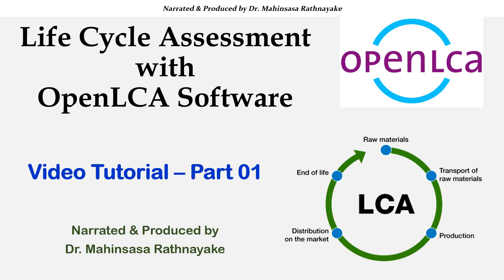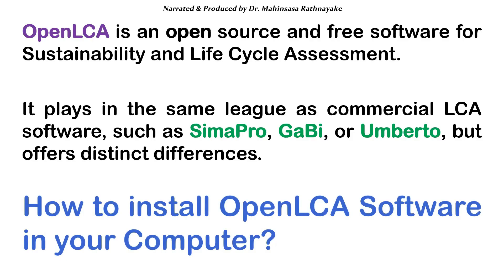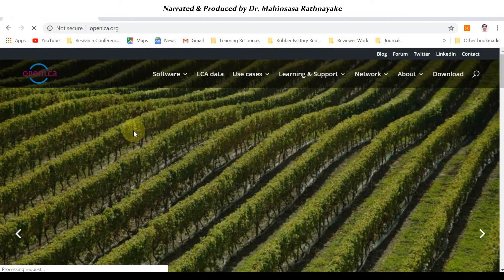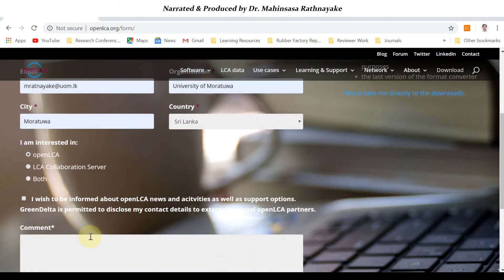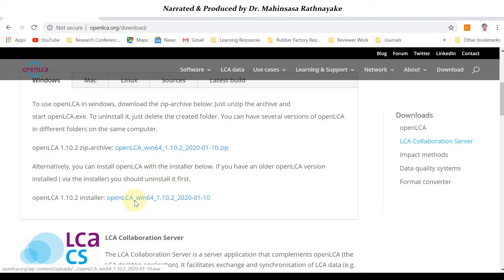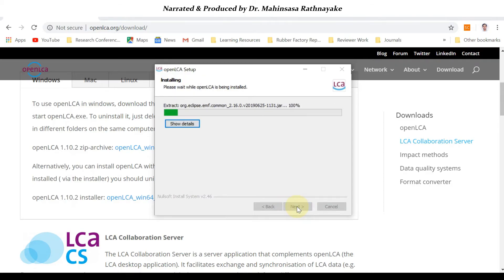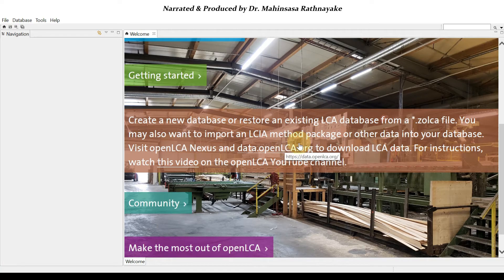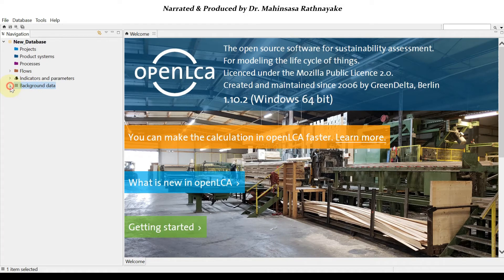OpenLCA Software Tutorial - Part 01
This video tutorial consists of two parts, and it discusses how to use OpenLCA software tool for Life Cycle Assessment (LCA). This Part 01 covers how to download OpenLCA software and import free databases/LCIA methods. OpenLCA is an open source software that can be easily utilized for LCA analysis, especially for Sustainable Process Development.